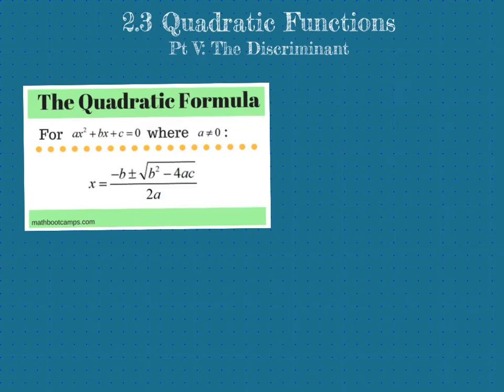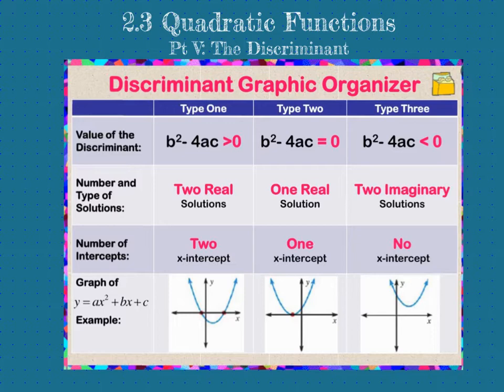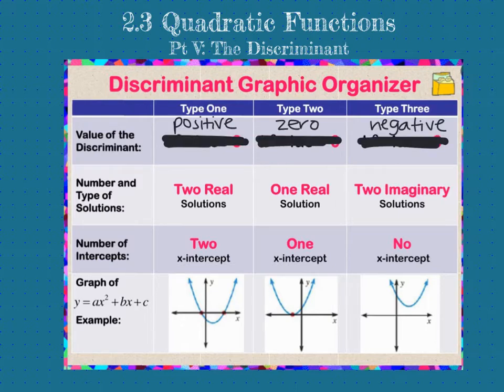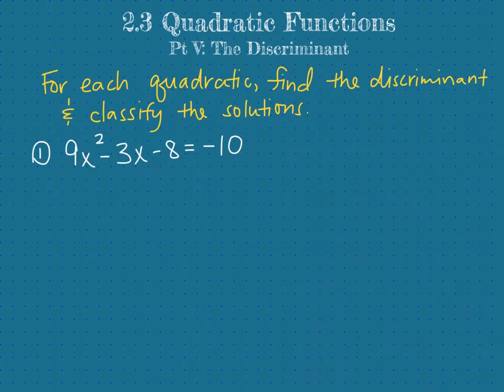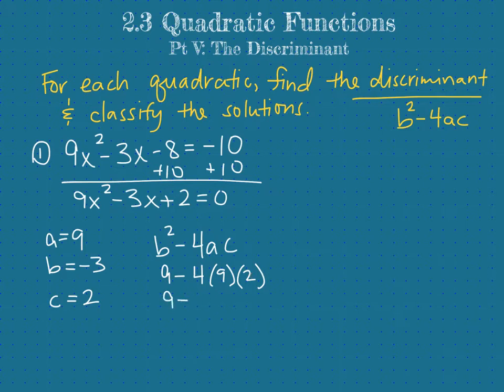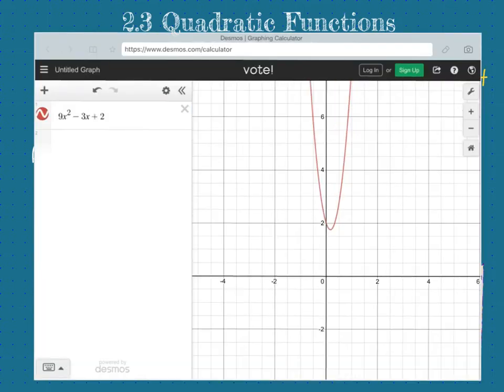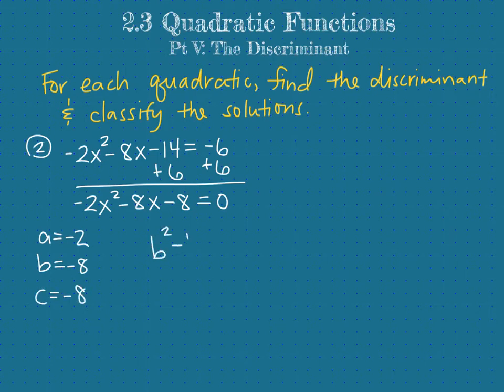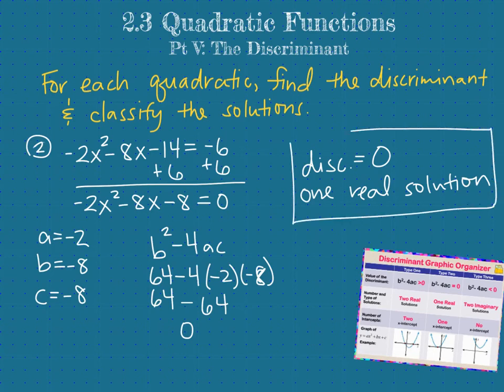2.3 Quadratic Functions Pt V The Discriminant